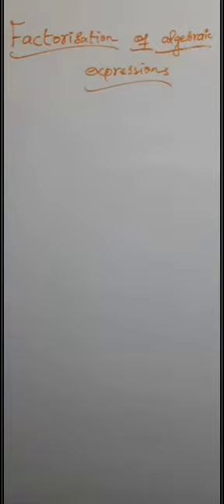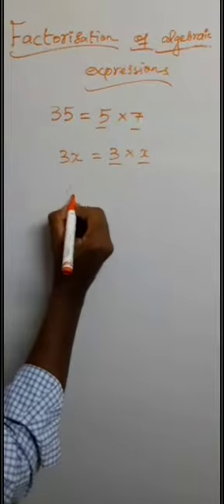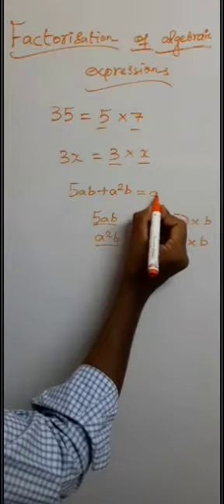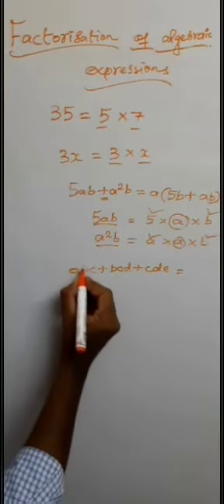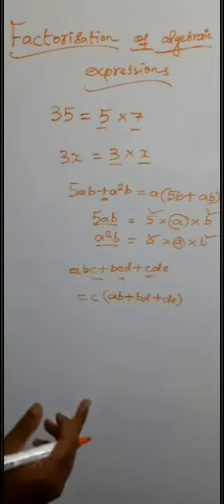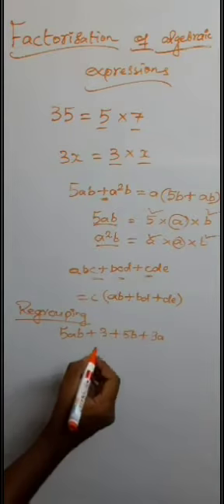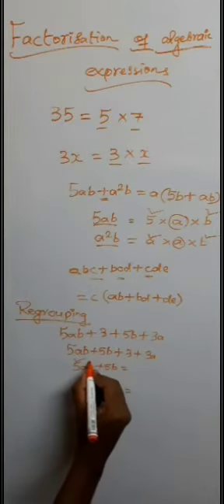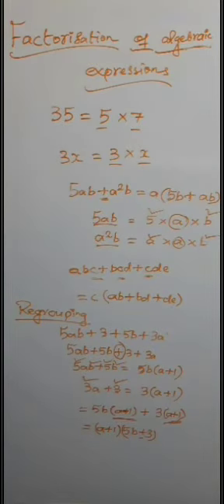Prof sivabalan demo lecture on maths